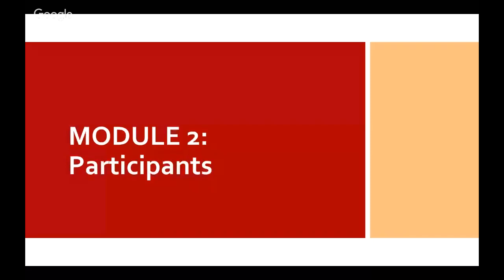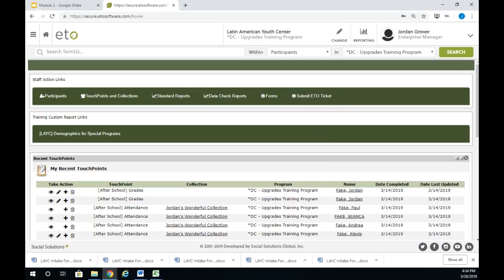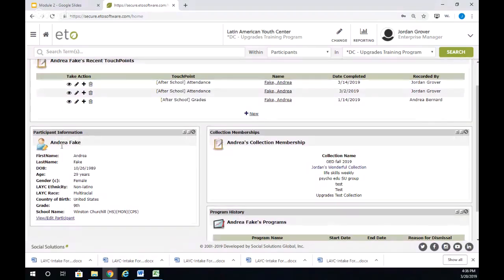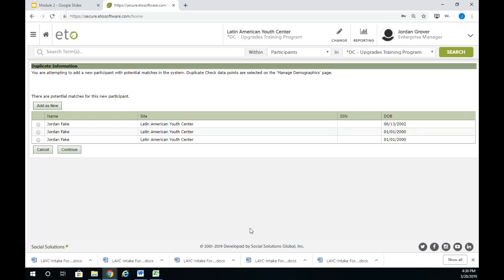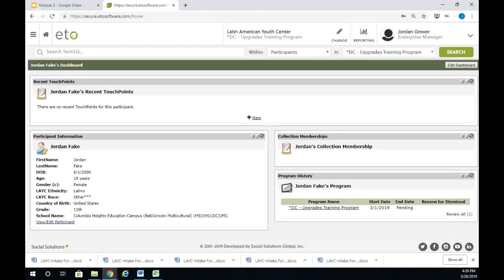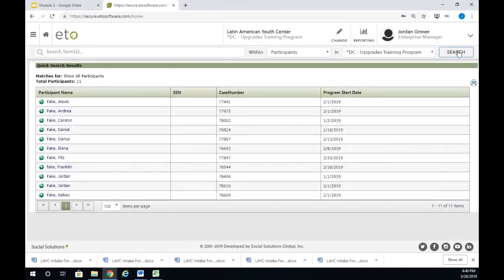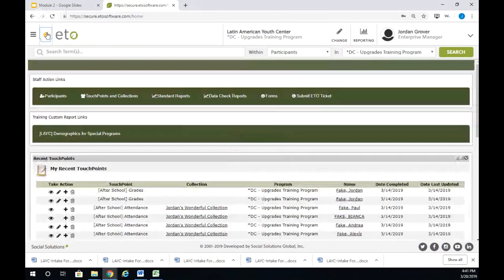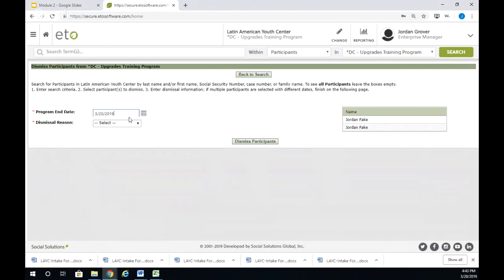ETO Online Training Module 2 - Participants